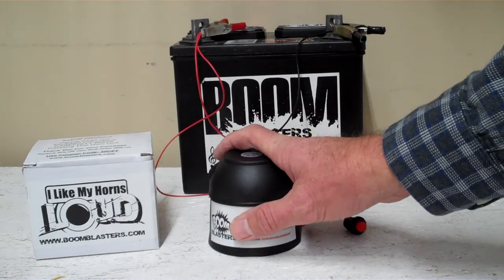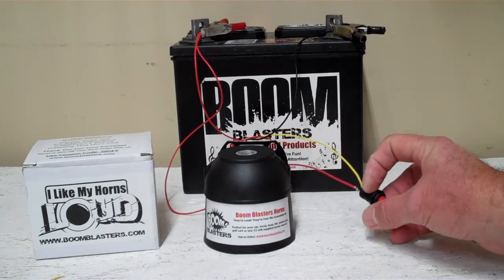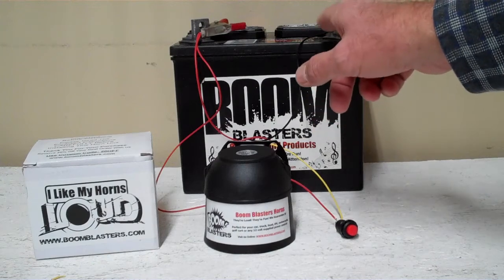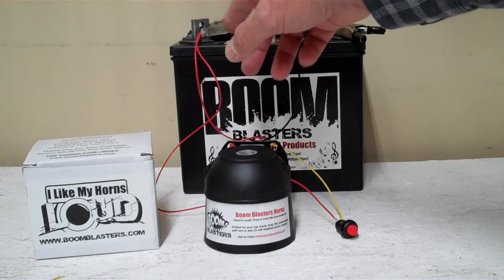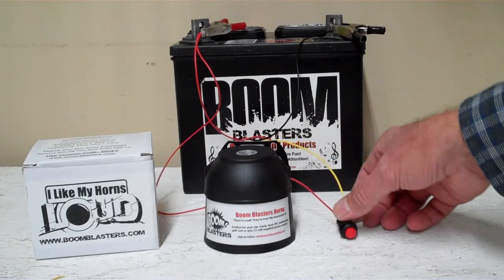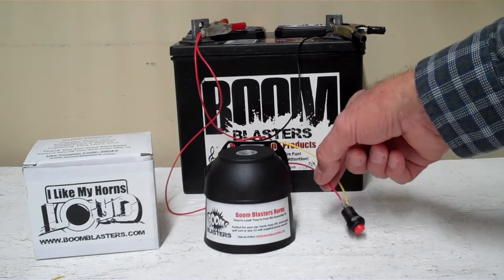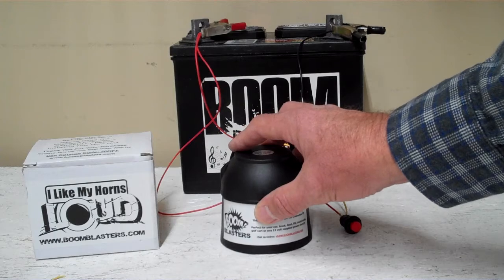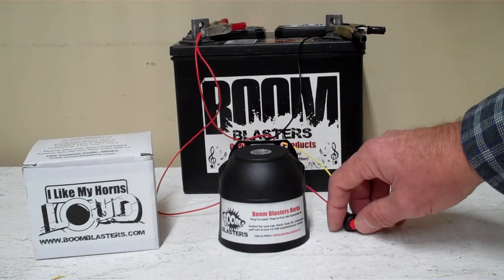European Touring Car Sounds Musical Car Horn